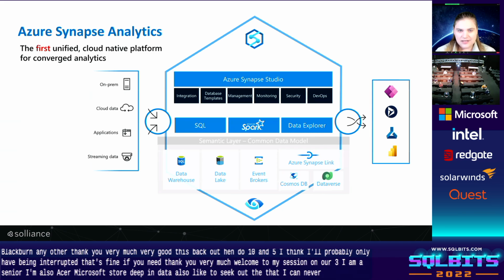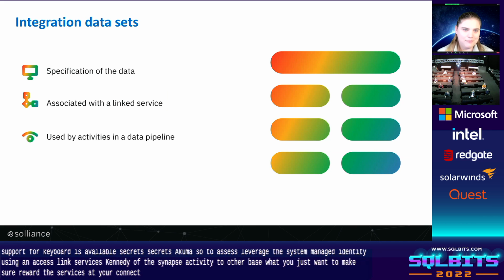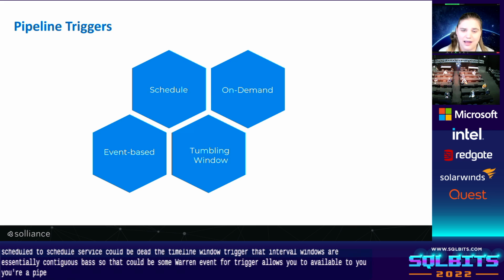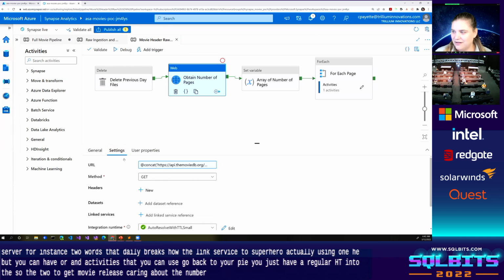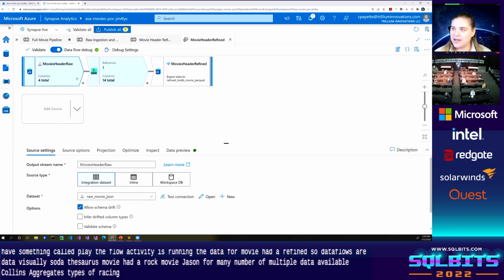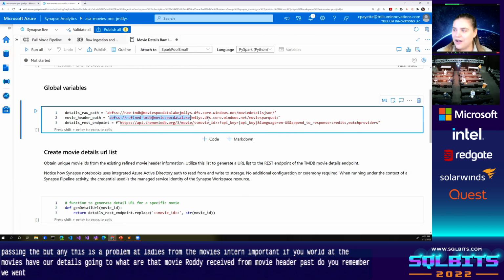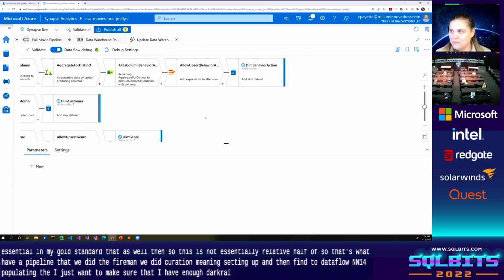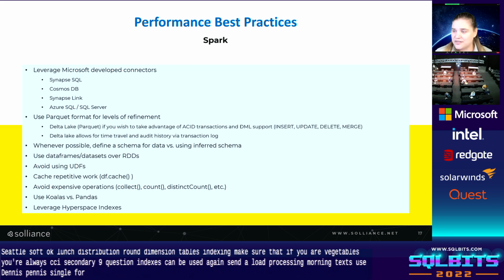Azure Synapse Analytics Pipelines: a 360-degree view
Introductory view into Azure Synapse Analytics